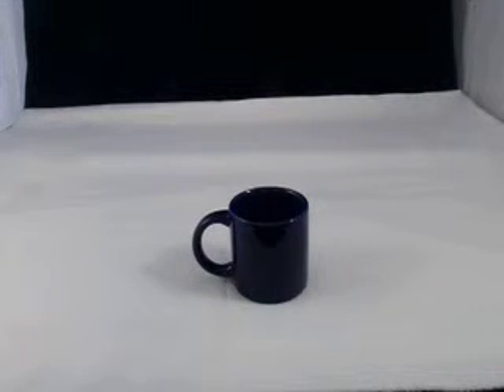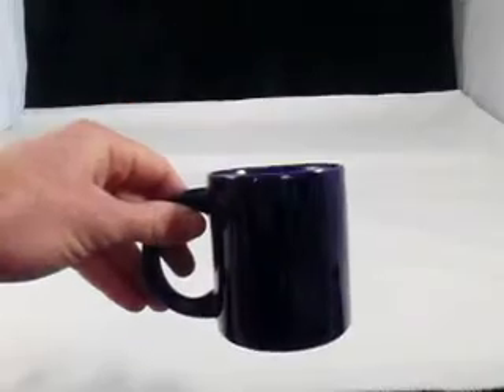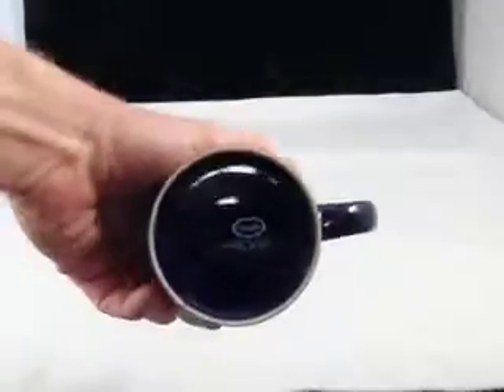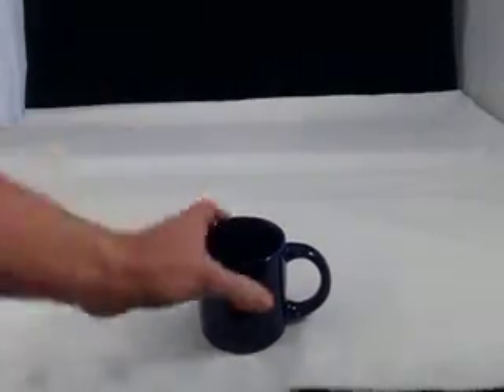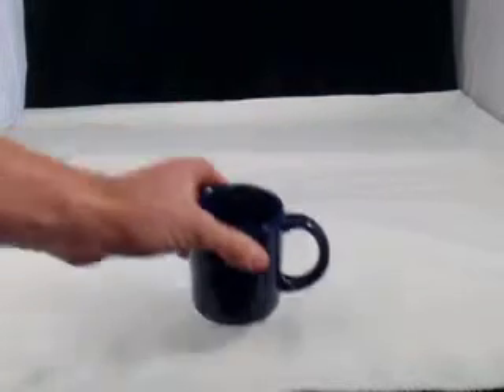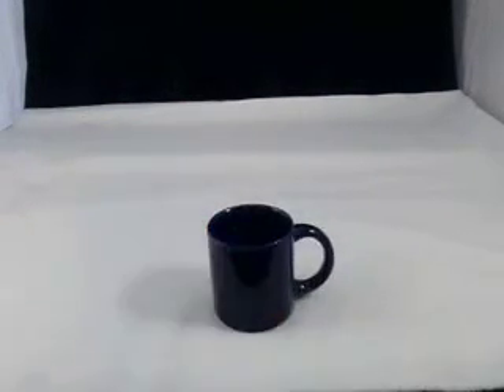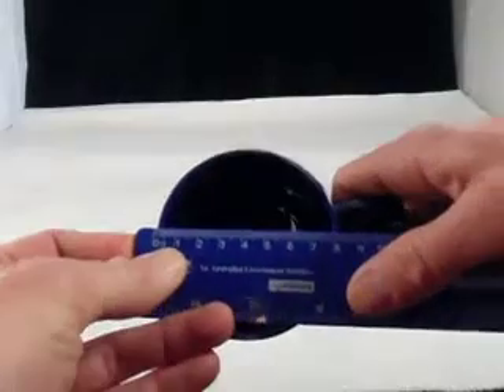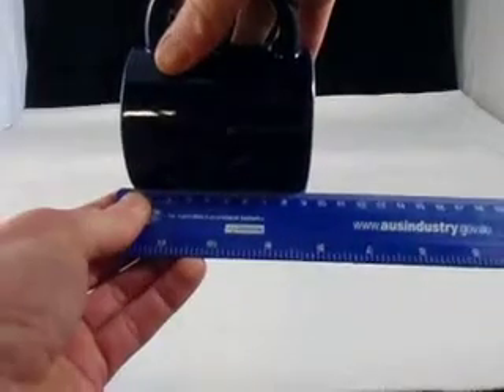Coffee Mug 300mL